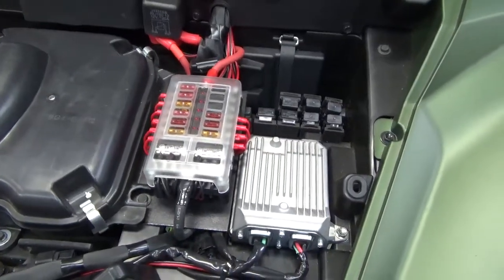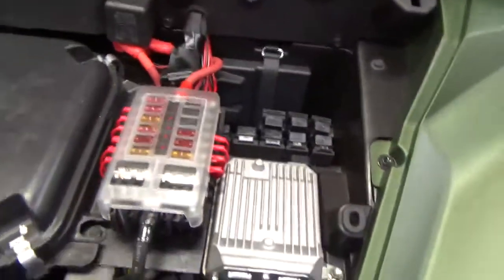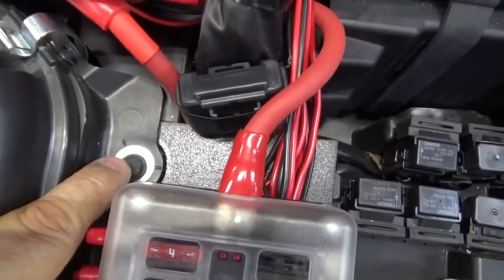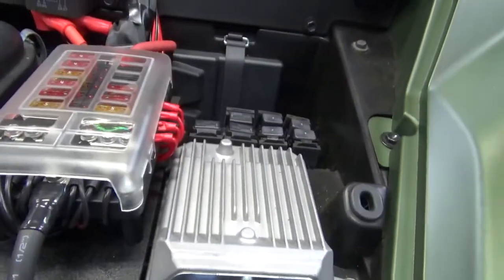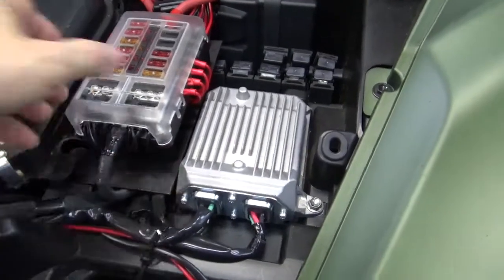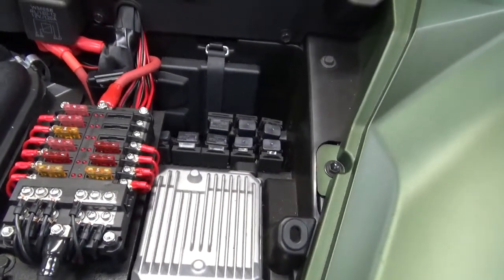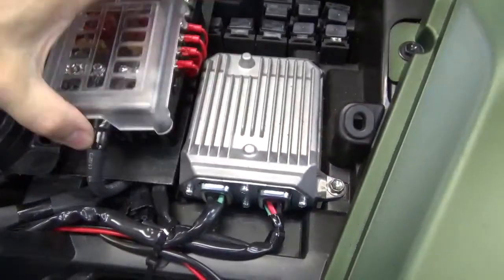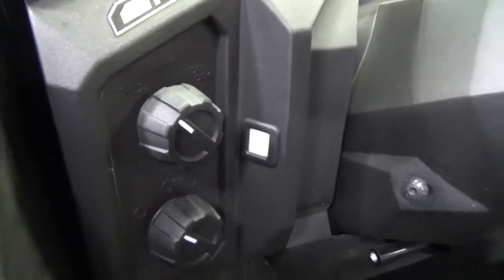2021 Yamaha Wolverine X2 XT-R 850 #18 ( Fuse Panel Installation )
2021 Yamaha Wolverine X2 XT-R 850 #18 ( Fuse Panel Installation )

Fuse Panel:

Red & Black Forks:

120 AMP Relay:

100 AMP Circuit Breaker: